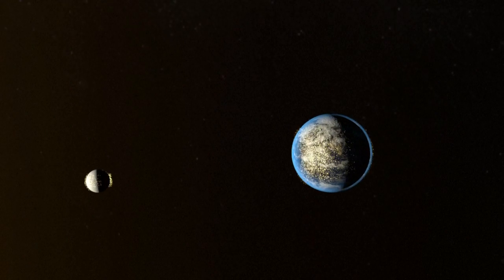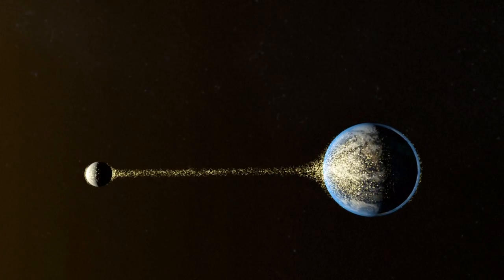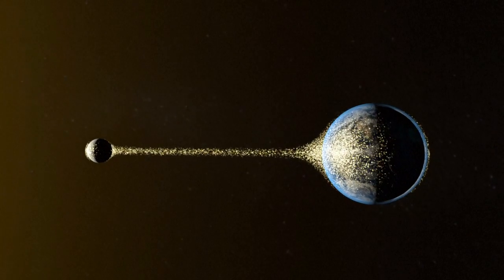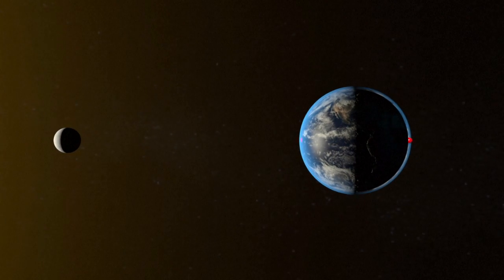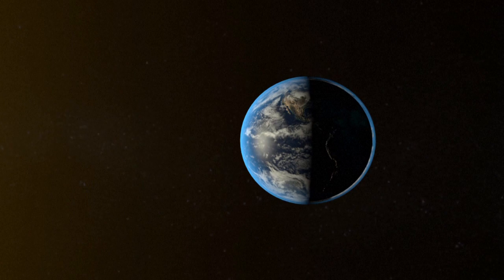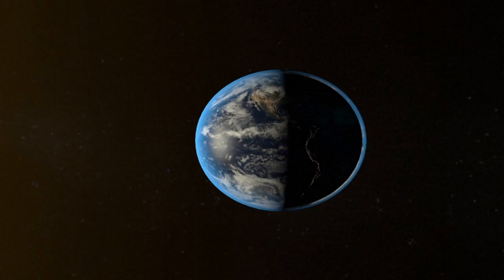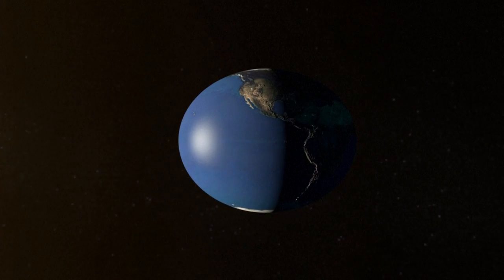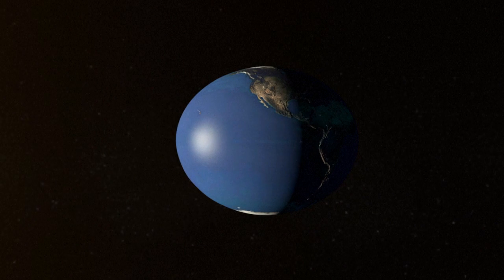Tides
The so-called "tide of the century" is expected along France's coastline on March 21, a phenomenon which occurs every 18 years as the ocean rises to peak levels.VIDEOGRAPHIC